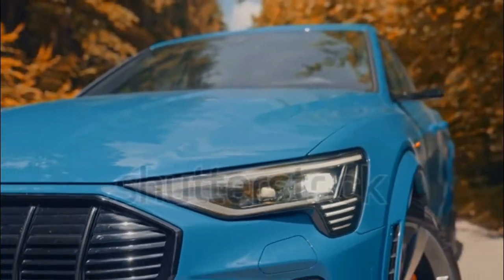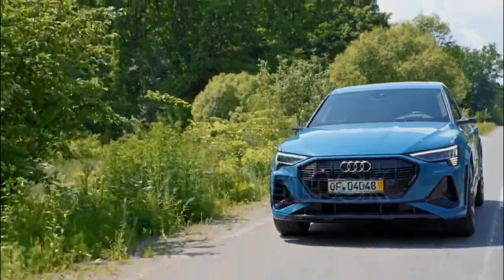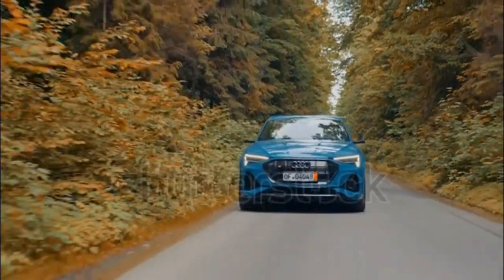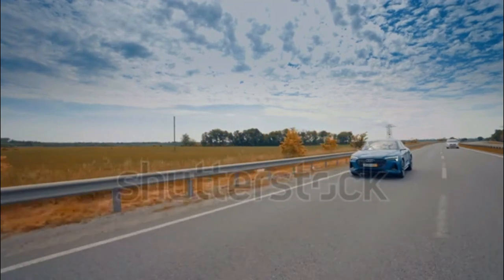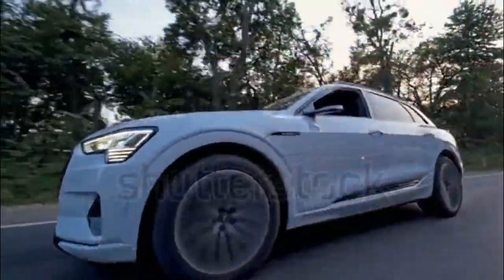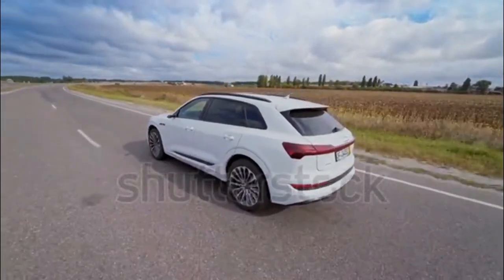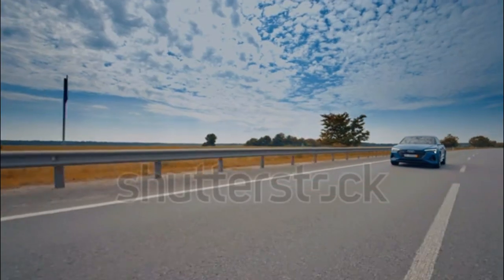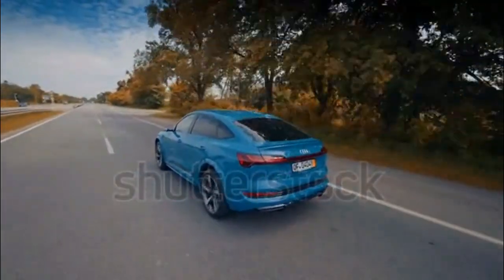2023 Audi E-Tron German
2023 Audi E-Tron
Audi E-Tron Expertentest
Audi baut E-Tron in seine Submarke für Elektrofahrzeuge ein, eine Anstrengung, die 2019 mit dem gleichnamigen SUV E-Tron begann. Für das Modelljahr 2023 werden kleinere Ausstattungs- und Funktionsänderungen am leistungsorientierten E-Tron S vorgenommen. Der E -Tron ist auch im eleganten Sportback-Karosseriestil erhältlich.
Die Auswirkungen der anhaltenden Einschränkungen in der Lieferkette haben die Audi-Produktpalette für 2023 getroffen. Neue E-Tron-Modelle sind möglicherweise nicht mit allen hier aufgeführten Funktionen erhältlich. Fragen Sie Ihren Audi Händler nach Details.
Was wir denken
Sparren
Der E-Tron beeindruckt durchschlagend – bis auf einen kritischen Bereich. Styling ist nicht das Problem; Der E-Tron sieht mutig, modern und geschmackvoll aus. Am Innenraum gibt es wenig auszusetzen, er ist geräumig, tadellos gebaut und vollgepackt mit futuristischer Technik. Dank seines reibungslosen und reaktionsschnellen elektrischen Antriebsstrangs fährt der E-Tron gut und integriert ein cleveres regeneratives Bremssystem. Die Fahrt ist ruhig und das Handling präzise, ​​obwohl das Gewicht des E-Tron bei dynamischer Fahrt offensichtlich ist.

Was ist nicht zu mögen? Nun, wie viel muss eingesteckt werden – die Reichweite ist das größte Problem des E-Tron. Im besten Fall legt es mit einer Ladung kaum mehr als 200 Meilen zurück, und bestimmte Konfigurationen fallen weit darunter. Obwohl es für bestimmte Fahrer ausreichen könnte, könnte dieses Halteseil für viele EV-Neulinge entmutigend sein, da Reichweitenangst ein berechtigtes Anliegen ist. Der erst wenige Jahre alte E-Tron ist ein großartiges Beispiel dafür, wie schnell sich die Batterietechnologie entwickelt.

Wenn seine technischen Daten Ihren Anforderungen entsprechen, bietet der E-Tron jedoch ein luxuriöses, angenehmes elektrisches Fahrerlebnis.
Leistung, Akku und Reichweite
Der Allradantrieb Quattro wird im E-Tron elektrisch. Die Vorder- und Hinterachse haben unabhängige Motoren, die von einem 95-kWh-Akkupack gespeist werden. Die kombinierte Leistung beträgt 355 PS und 414 lb-ft Drehmoment im Normalmodus, die im Boost-Modus auf 402 PS und 490 lb-ft ansteigen. Die Beschleunigung von 0 auf 60 mph dauert 5,1 Sekunden.

Für 2023 erwarten wir ähnliche Kraftstoffverbrauchs- und Reichweitenwerte wie beim Modell 2022: 78/77 mpg-e, mit einer verfügbaren Reichweite von 222 Meilen.

Der sportliche Elektro-SUV von Audi
Wie bei anderen S-gekennzeichneten Audi-Modellen steigen Leistung und Leistung im E-Tron S. Er erhält ein Dreifachmotor-Setup – einer vorne, zwei hinten – das zusammen 426 PS und 596 lb-ft Drehmoment erzeugt. Großzügige Steigerungen gegenüber dem Standard-E-Tron, in der Tat, aber es kommt noch besser: Der Boost-Modus schaltet vorübergehend 496 PS und 717 lb-ft frei. Zwei Motoren an der Hinterachse ermöglichen eine präzisere Drehmomentverteilung, und das Handling wird durch die sportlich abgestimmte Luftfederung weiter verbessert. Allerdings läuft alles wie gewohnt mit der gleichen 95-kWh-Batterie. Die zusätzliche Leistung verringert die Reichweite des E-Tron S auf 208 Meilen – vorausgesetzt, er steht auf 20-Zoll-Rädern. Auf 22-Zoll-Rädern ist es eines der am wenigsten effizienten Elektrofahrzeuge auf dem Markt.